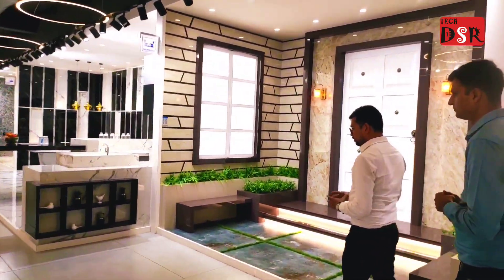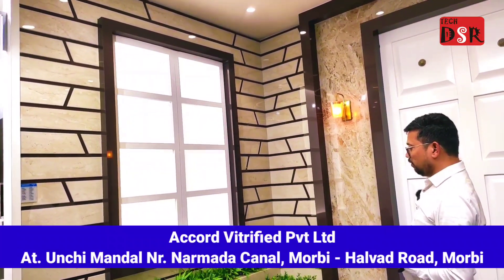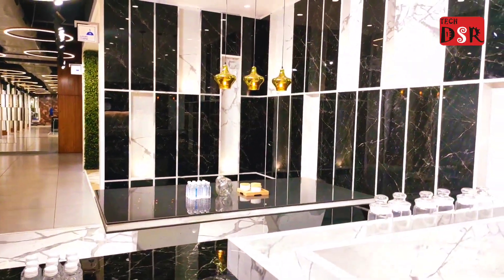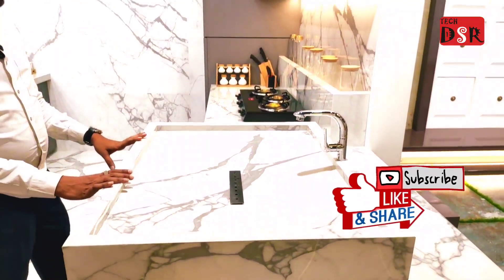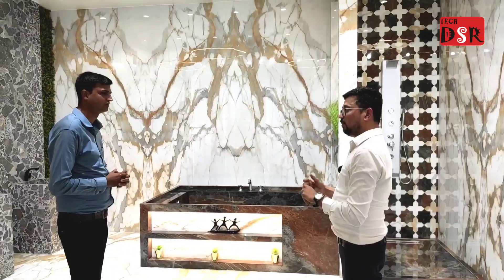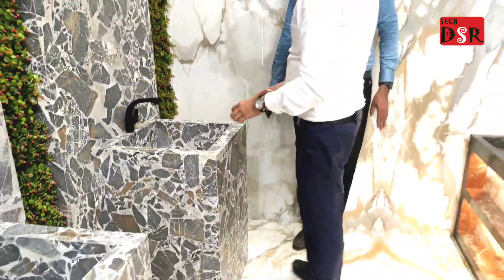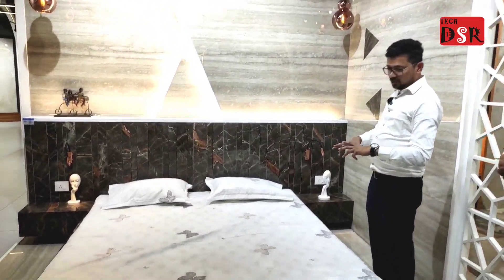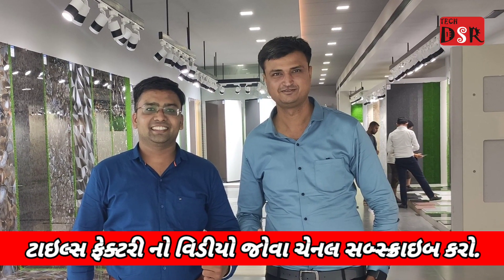ટાઇલ્સ લગાવ્યા પછી કેવી લાગશે તે પણ જોઈ શકશો ! || મોરબી નો સૌથી મોટો ટાઇલ્સનો શોરૂમ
તમારા ઘરમાં ટાઇલ્સ નું સિલેક્શન કઈ રીતે કરવું તે માટે મોરબી ના સૌથી મોટા ટાઇલ્સ શોરૂમનો લાઈવ ડેમો નિહાળો.

Accord Vitrified Pvt Ltd
At. Unchi Mandal, Nr. Narmada Canal,
Morbi - Halvad Road
Morbi - 363642
Tech DSR Youtube channel
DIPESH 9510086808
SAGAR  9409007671